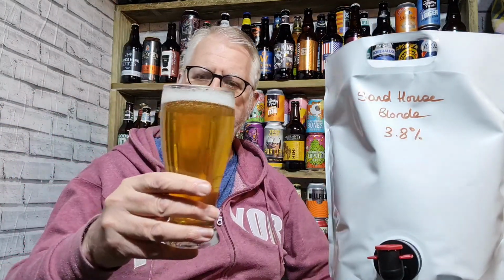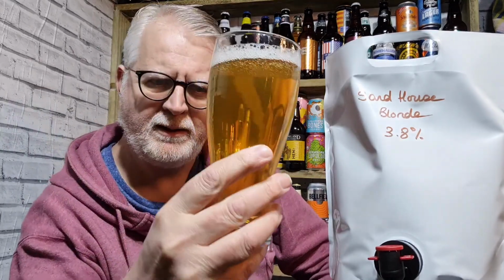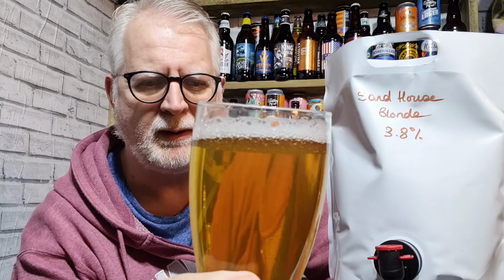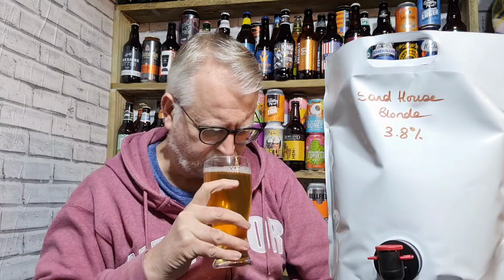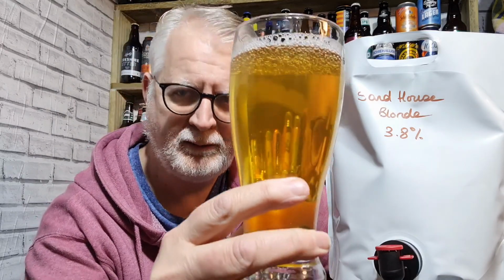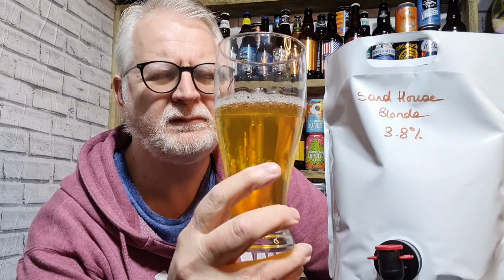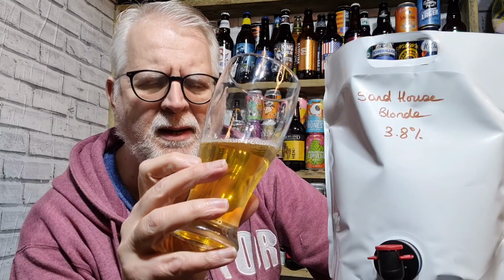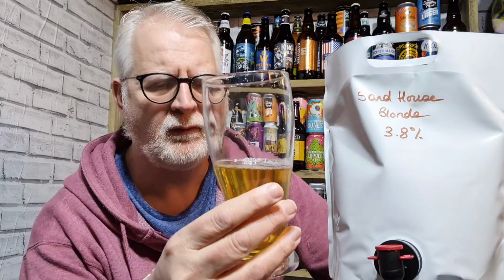Sand House Blonde from Doncaster Brewery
3.8% ABV Bonde Ale from Doncaster Brewery in Yorkshire.